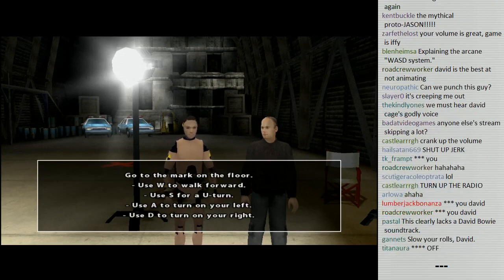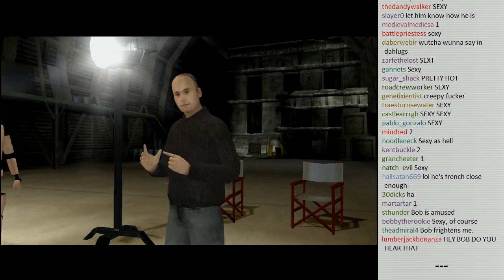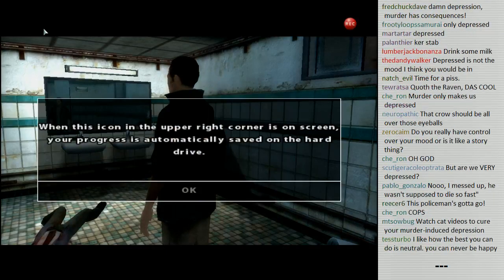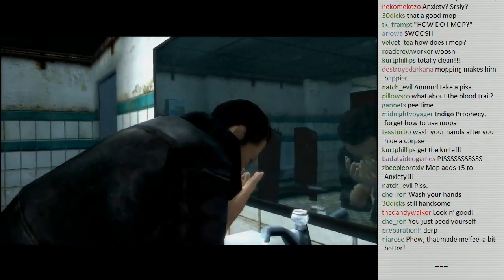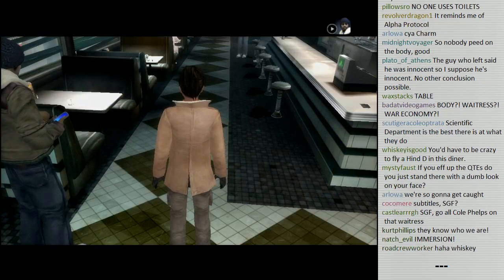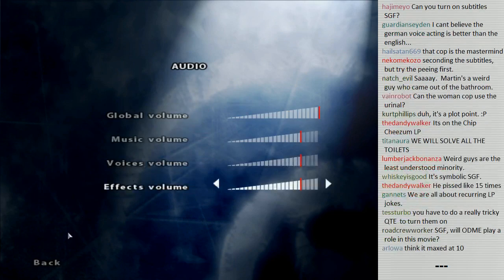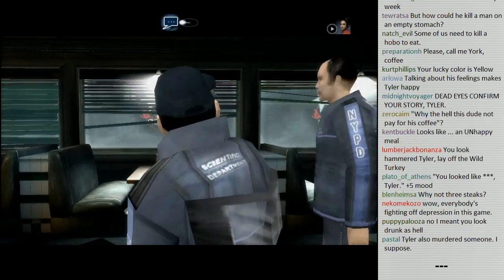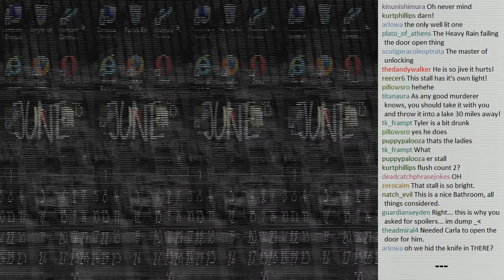Stream Friend - Indigo Prophecy p.1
David Cage's interactive murder mystery movie.  No, not that one, the one that came out before it.